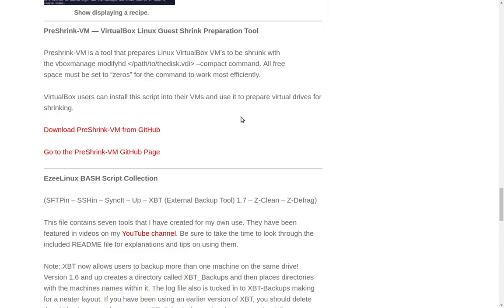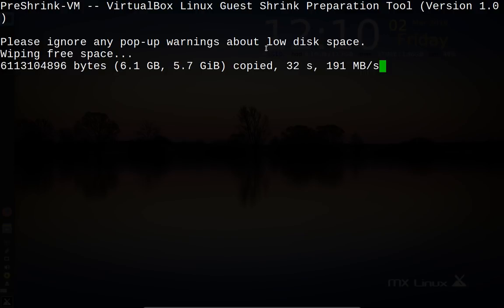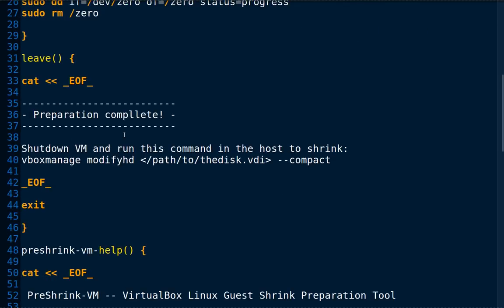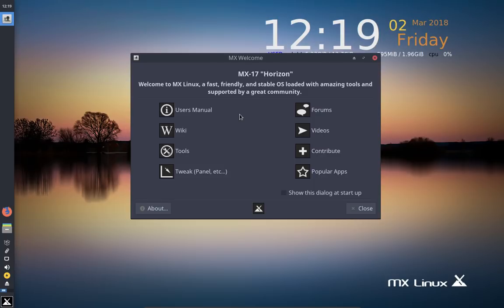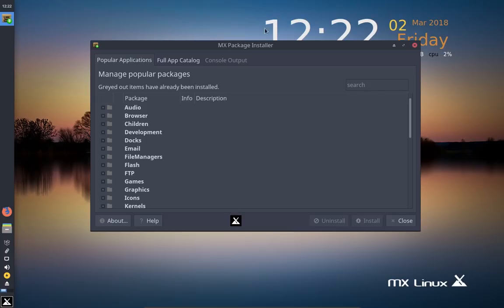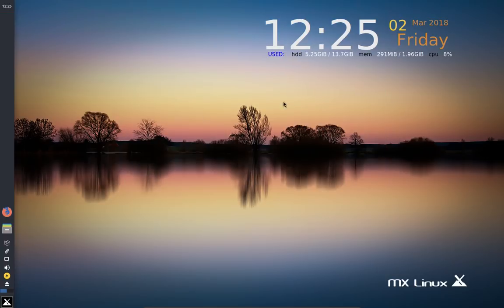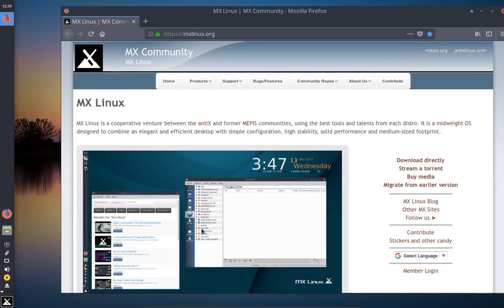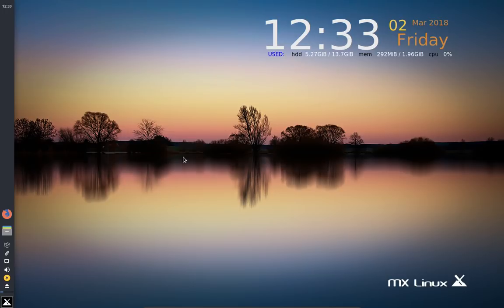EzeeLinux Show 18.11 | PreShrink-VM and A Look At MX Linux 17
We look at PreShrink-VM, a bash script to prepare VM's for shrinking, and we take a look at MX Linux 17.